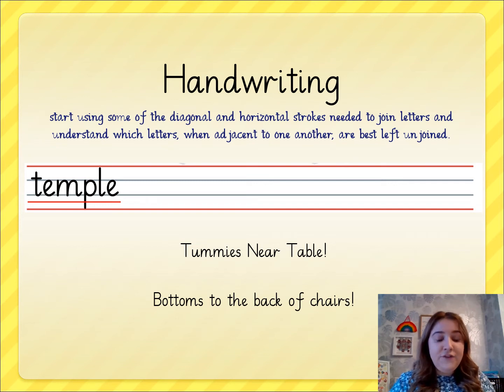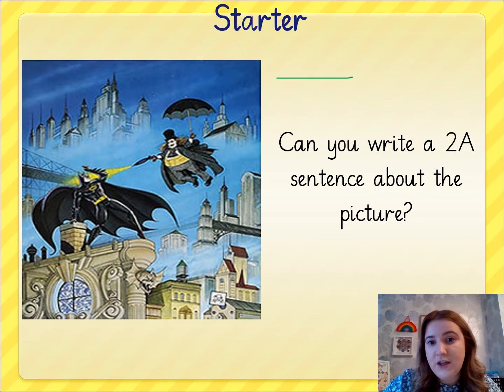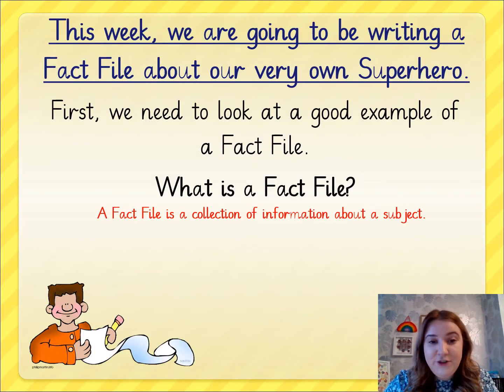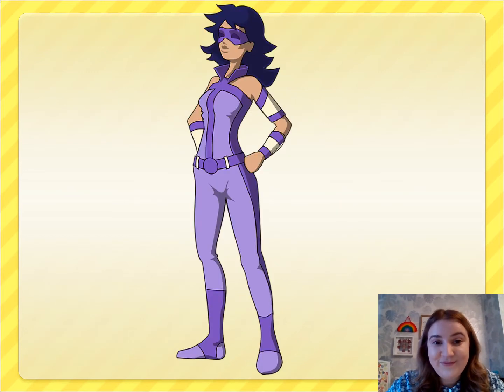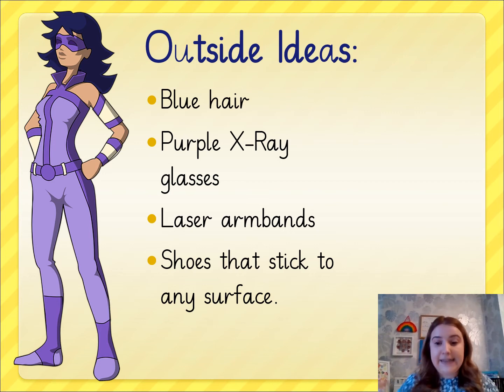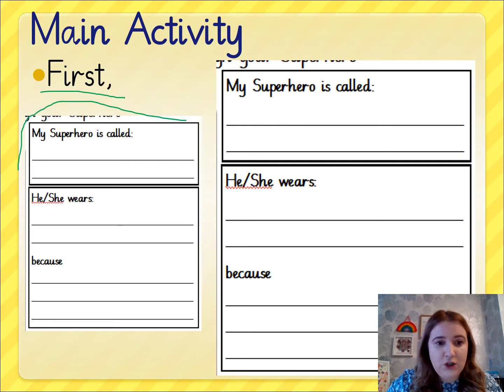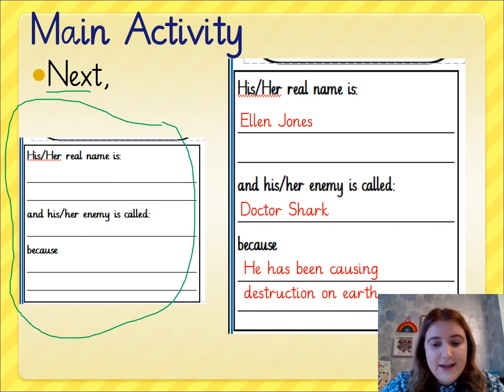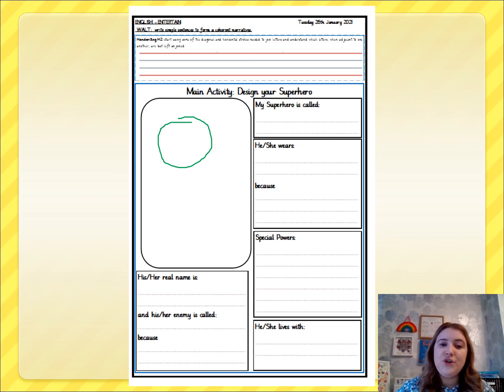Y2 ENGLISH 26.1.21